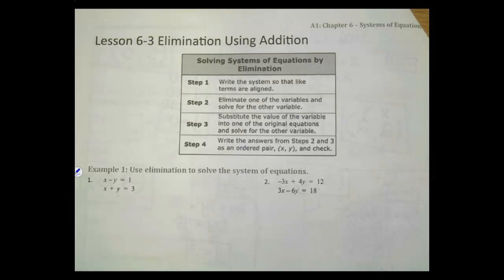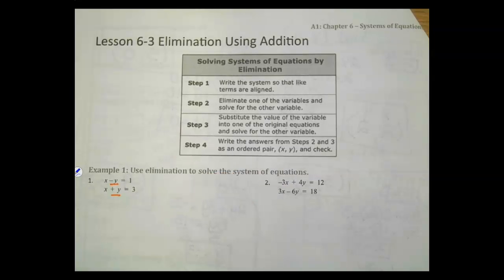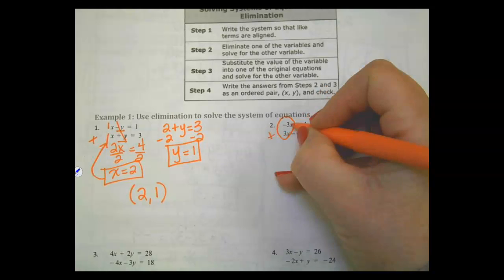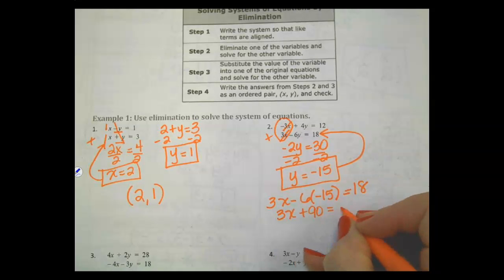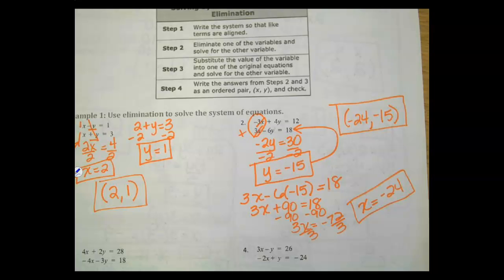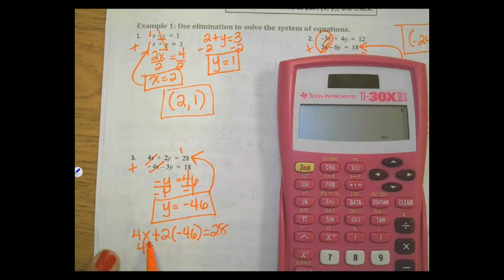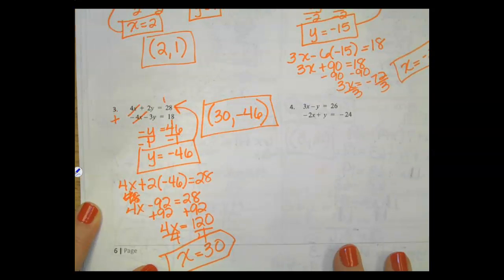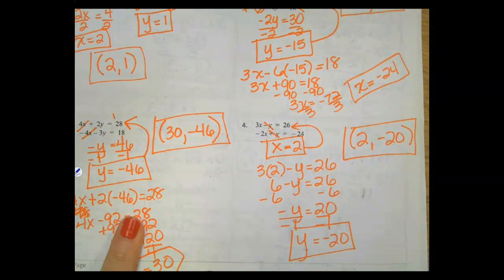9A Lesson 6-3 Systems by Elimination +